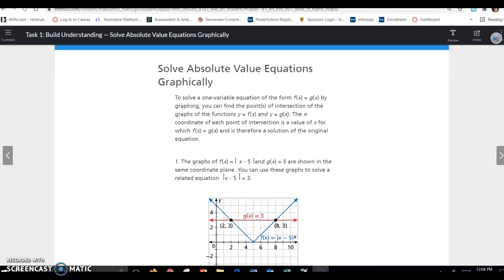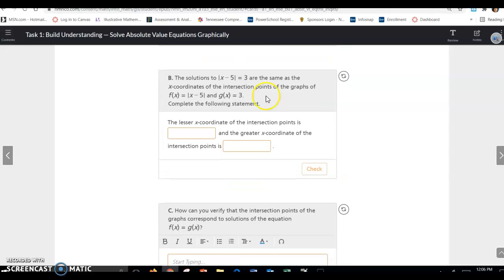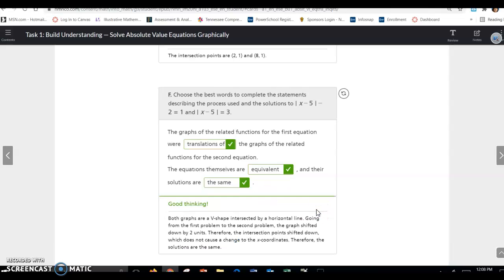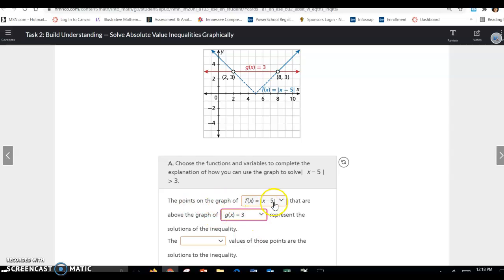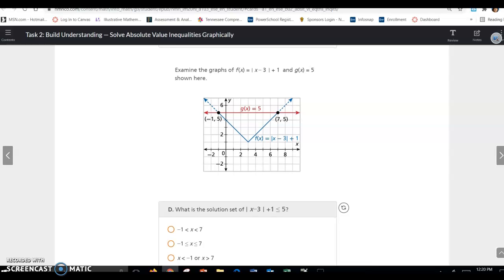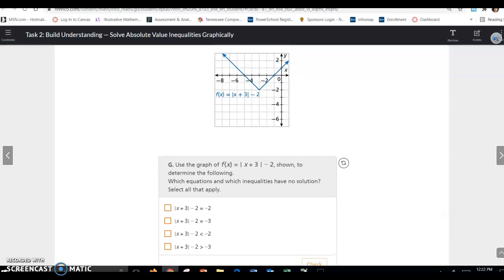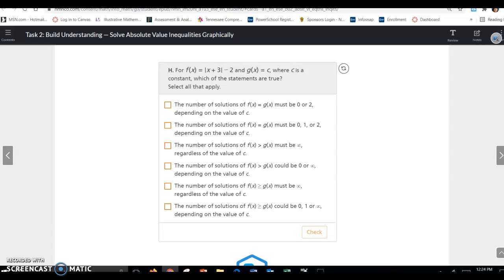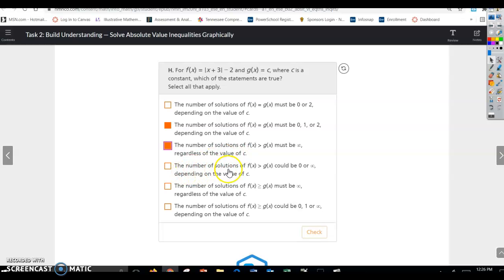Alg.1_Lesson 8.3_Task1-2